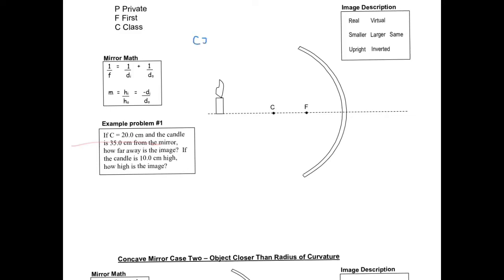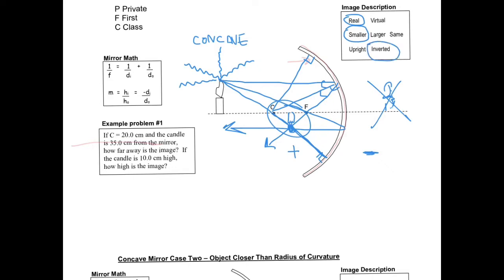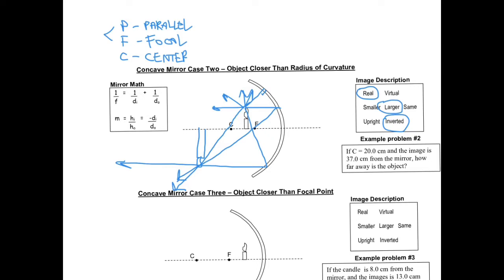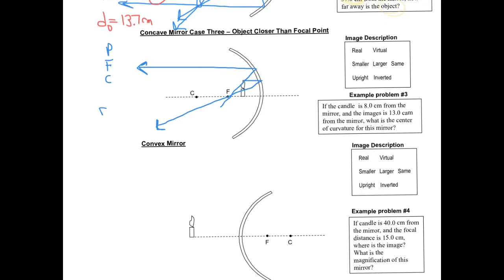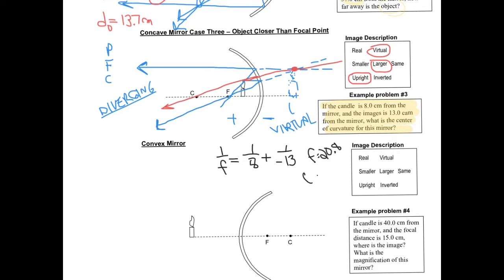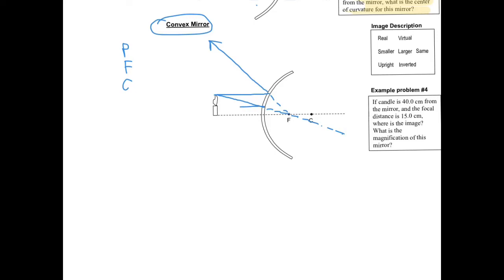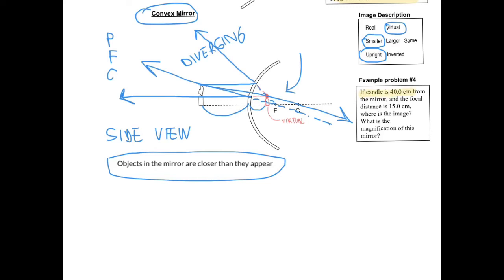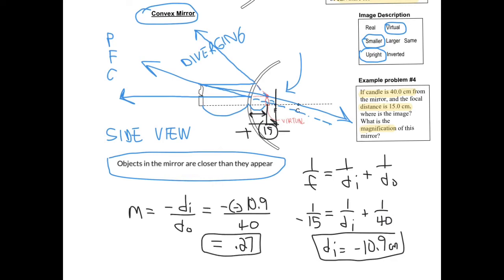McQuaid Physics - Ray Diagrams For Concave And Convex Mirrors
Howl to use ray diagrams and mirror math to determine location and size of images in mirrors